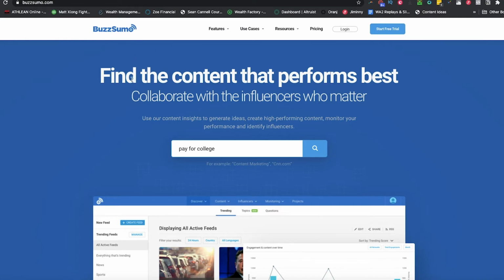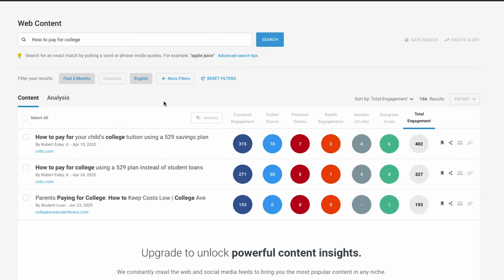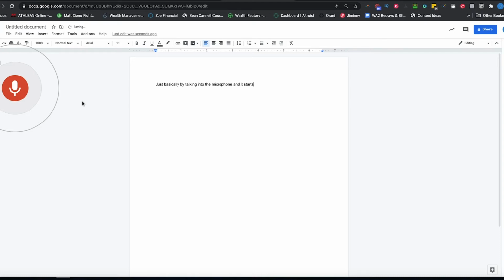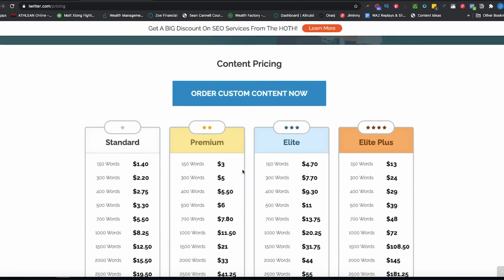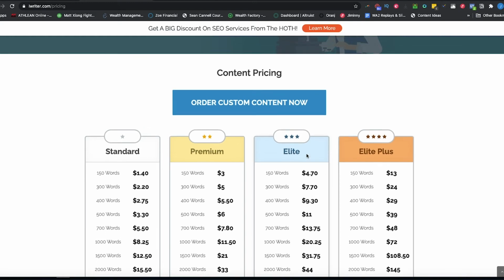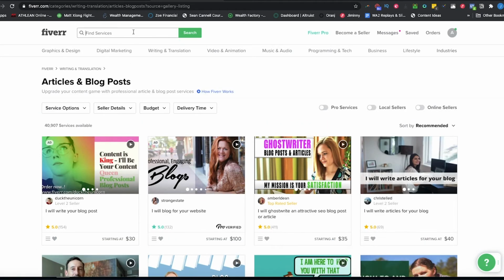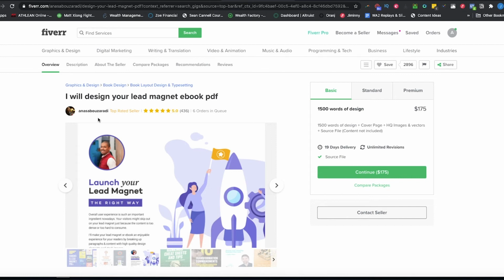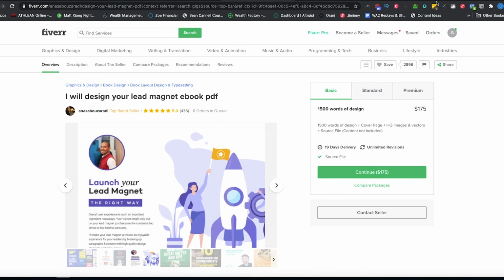Get More Leads: How To Create An Outsourced, Easy Lead Magnet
Every Business survives by getting more leads. To get more leads you need some sort of exchange of value to get a prospect to hand over their email. You can offer a valuable lead magnet. Lead magnets are usually very time consuming. Until Now...

✔️ACTIVE CAMPAIGN - EMAIL AUTOMATION AND NEWSLETTER TOOL